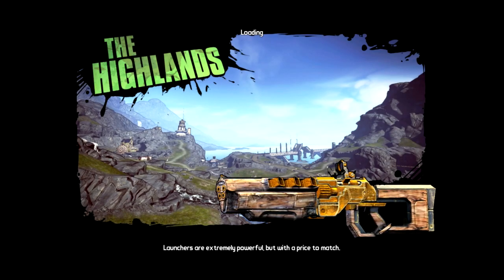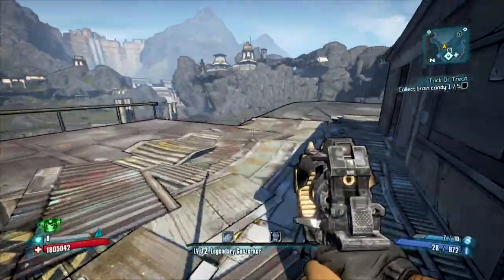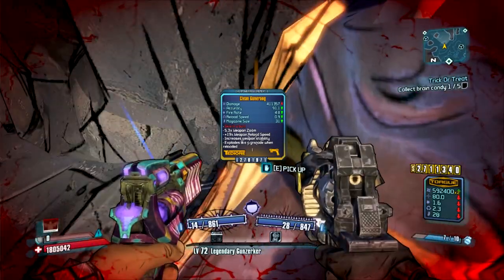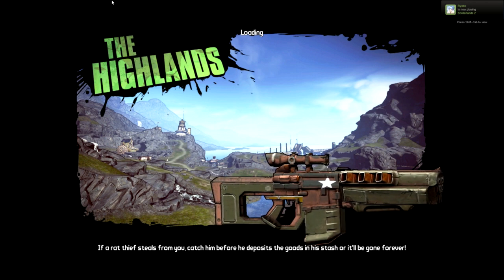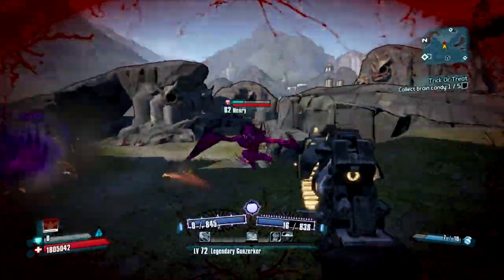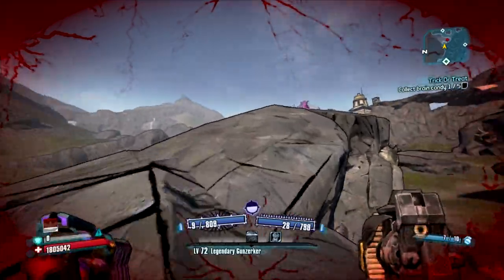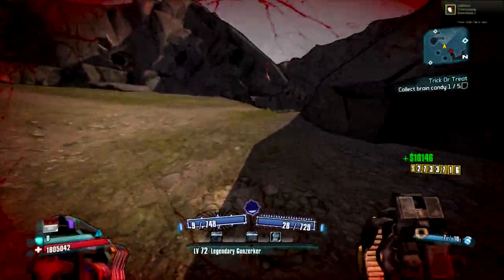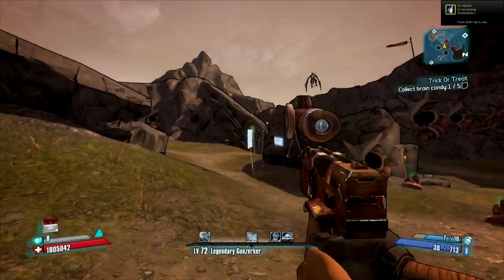Loot Hunt Day 15 - Henry and the Gunnerang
Daily Target - Henry
Bounty - Gunnerang
Community Goal - Spinderant Kings
Weekly Goal - Skullmasher